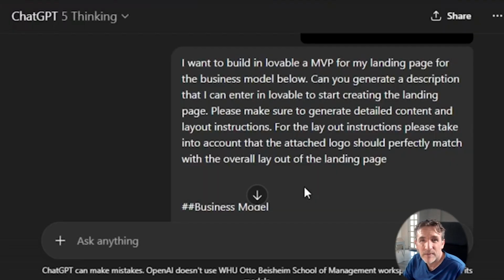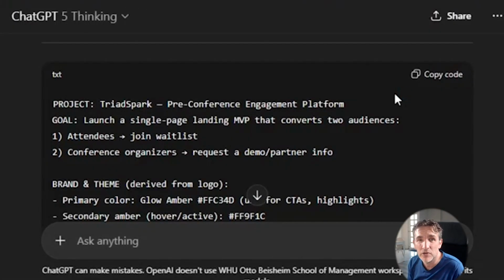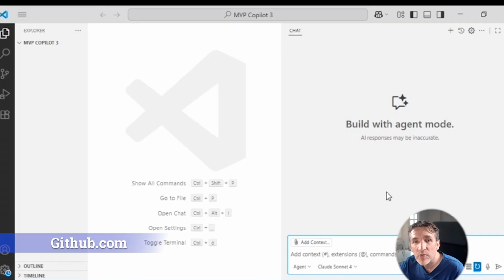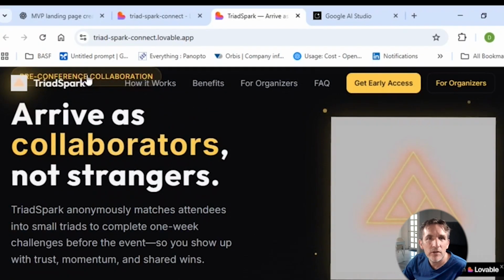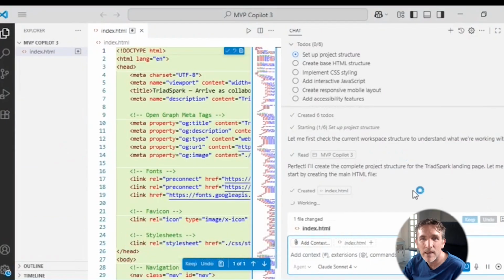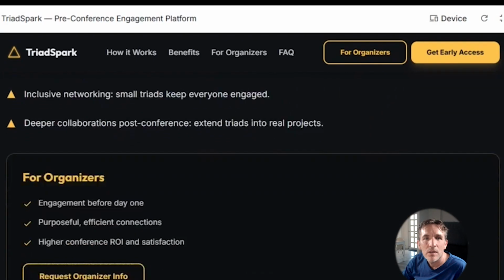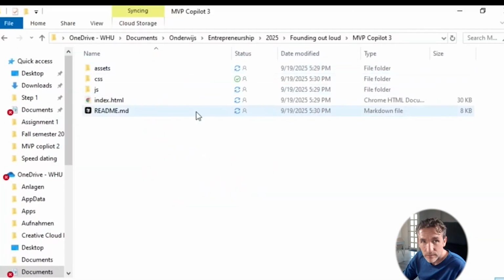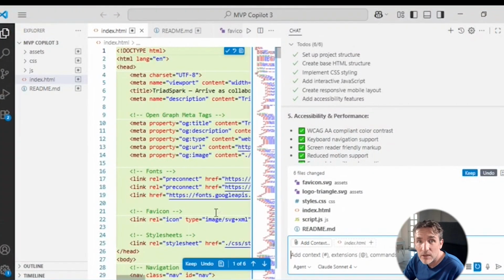Week 4 | AI Built My Startup Landing Page: Lovable vs Google AI Studio vs Copilot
Can AI build a startup landing page fast? I test Lovable, Google AI Studio & Copilot

This week-4 update in my Founding Out Loud series shows a live, side-by-side build of a startup landing page using Lovable.dev, Google AI Studio (Build), and GitHub Copilot Agents in VS Code. I start from a single prompt (crafted in ChatGPT) and my logo, then copy the same spec into all three tools to compare what they generate: layout, forms, FAQ, and basic navigation.

You’ll see what shipped fastest, what looked best out-of-the-box, where credits/paywalls kick in, and why I ultimately prefer the Copilot/VS Code route for control (even though it’s a bit more “technical”). I also note what’s not production-ready yet (e.g., wiring a database, security).

How far a single prompt can get you across three AI builders (Lovable, Google AI Studio, Copilot Agents).

Practical pros/cons: speed, polish, credits/limits, and customization trade-offs.

Next steps to make a demo page investor-ready (deployment, DB, security).

0:00 – Intro: Can AI Build a Startup Landing Page?
Week 4 update: testing Lovable.dev, Google AI Studio, and GitHub Copilot Agents

1:11 – Preparing the Prompt & Logo
Crafting the landing page spec in ChatGPT with the Bright Spark logo

2:14 – Test 1: Lovable.dev Setup
Entering the prompt and starting the build

4:21 – Lovable Output Review
Publishing and exploring the generated landing page, credits & limitations

6:18 – Test 2: Google AI Studio (Build)
Generating and testing a dynamic page in Google’s tool

7:28 – Google AI Studio Results
Comparison to Lovable, fewer credit limits, better polish

7:52 – Test 3: GitHub Copilot in VS Code
Copilot agent starts coding tasks automatically

8:33 – Copilot Results & Editing
Opening index.html, FAQ working, making quick edits

9:29 – Why I Prefer Copilot
More flexibility, free with GitHub account, coding control

10:08 – Final Comparison & Takeaways
Lovable, Google Build, and Copilot as founder tools

10:34 – What’s Missing for Production
Security, database connection, deployment needs

10:49 – Wrap-Up & Next Episode Teaser
Encouragement + preview of the next “Founding Out Loud” video